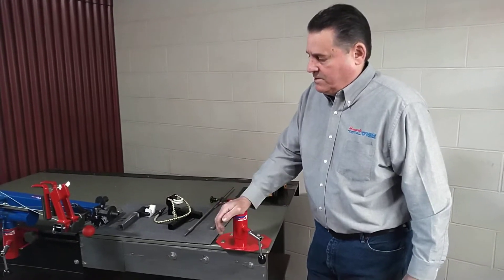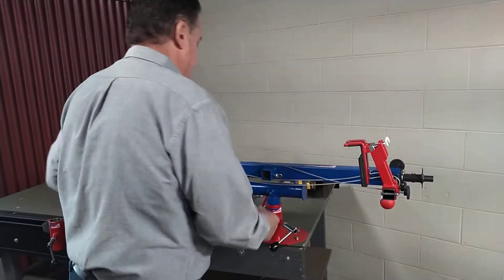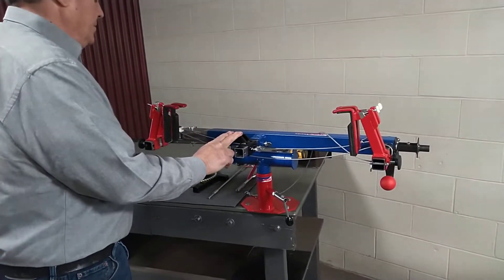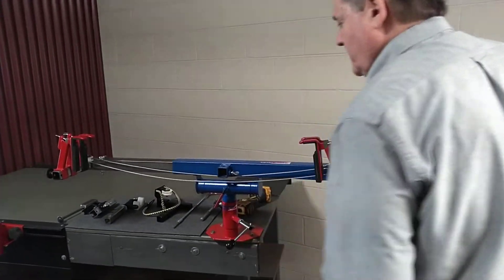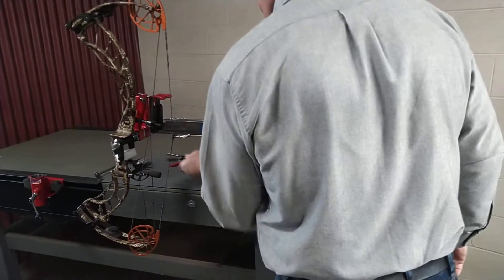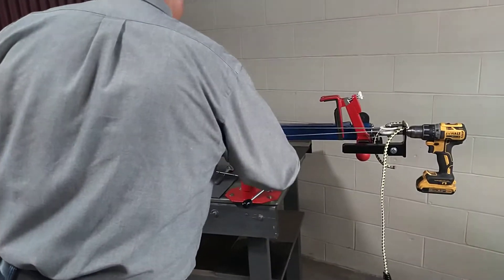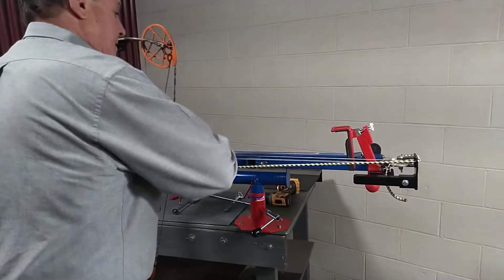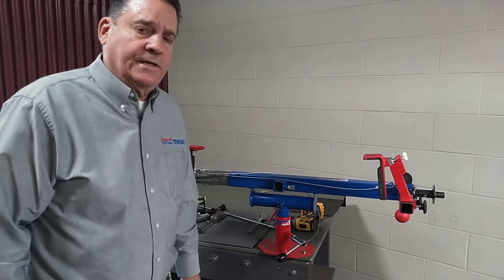Total Vise Bow Press overview.